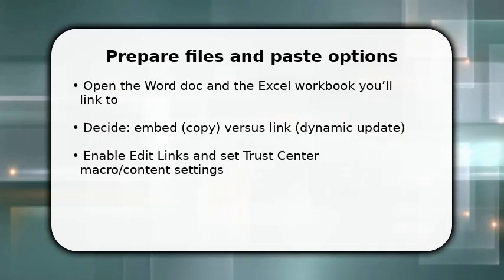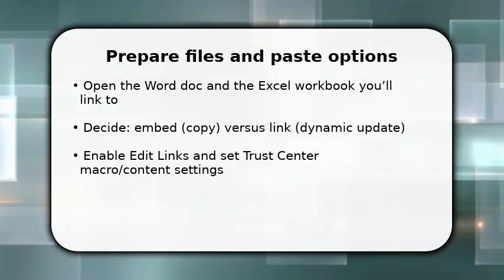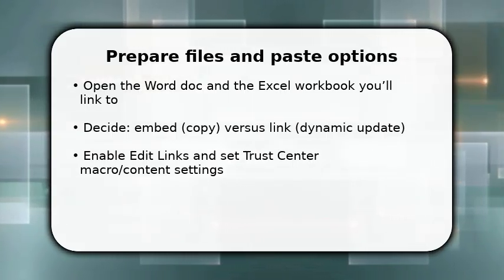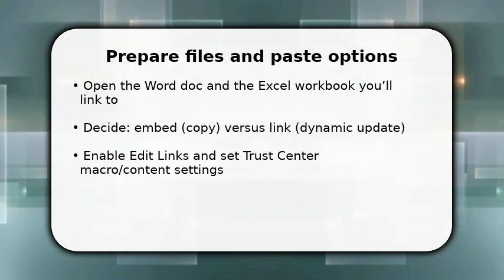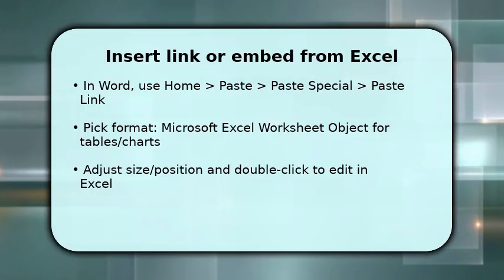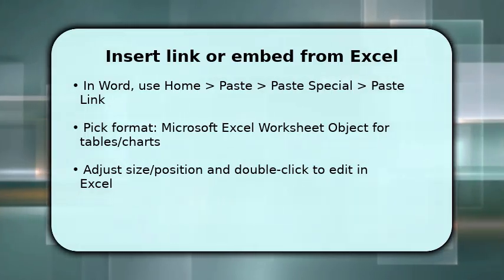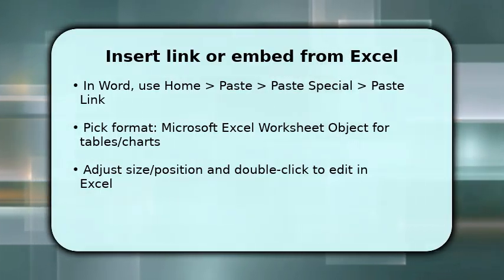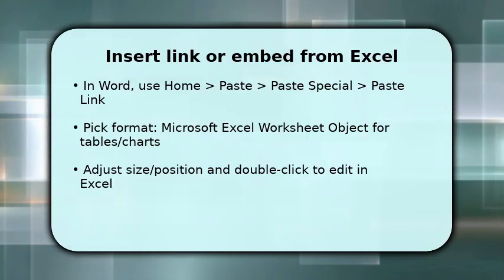How to Connect Word to Excel (updated)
Learn the step-bythy process of linking Word documents to Excel spreadsheets for seamless data transfer and analysis. This video guide covers essential tips, including using clipboard functions like Ctrl+C/V or Paste Special options in both programs.